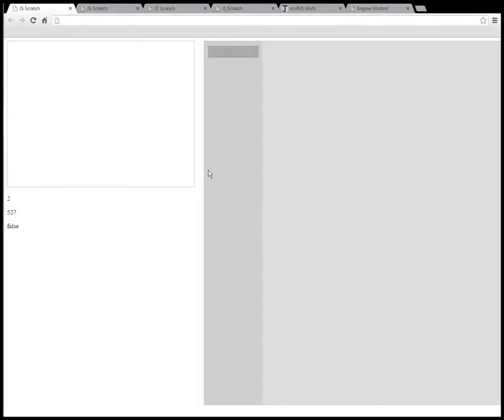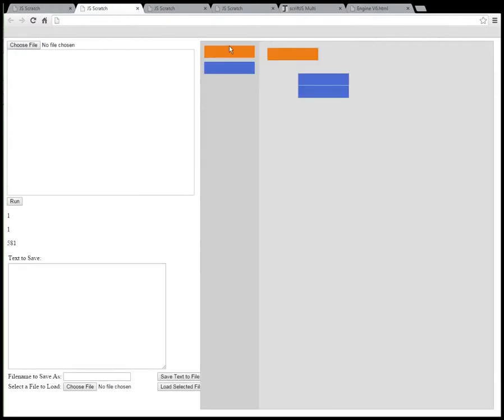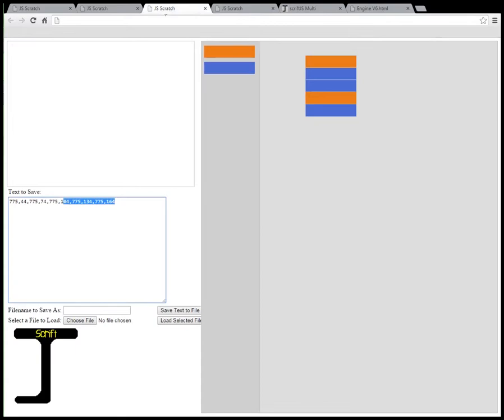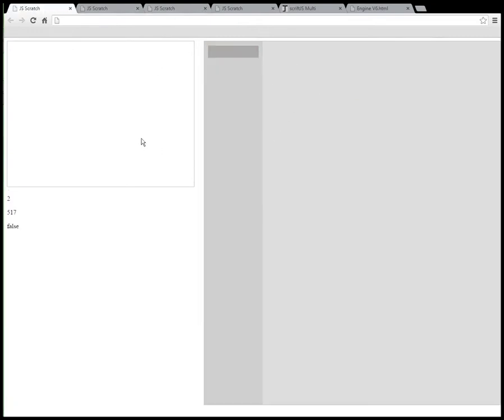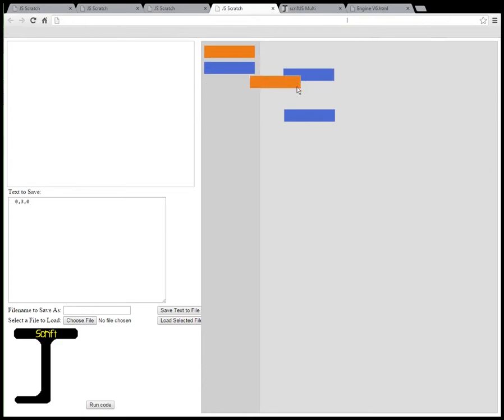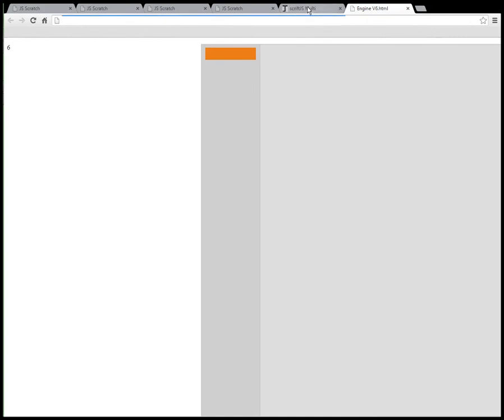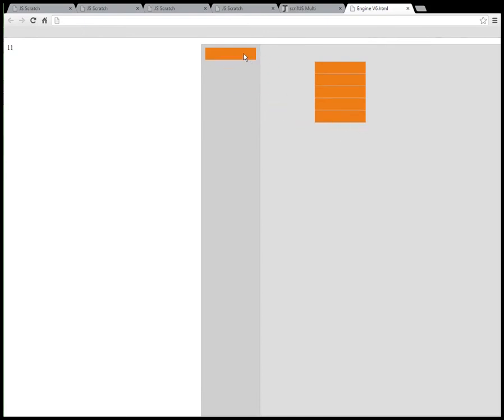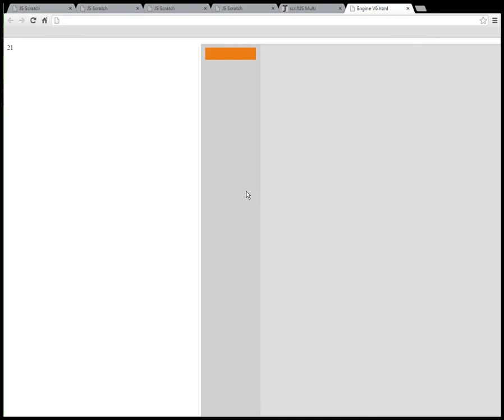ScriftJ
This has been something i have been working on for the past few months it was made in javascript this is mainly to show the versions through time and this is going to be similar to scratch when complete